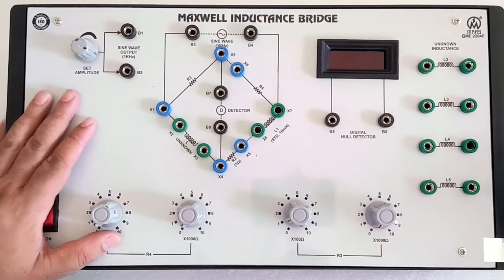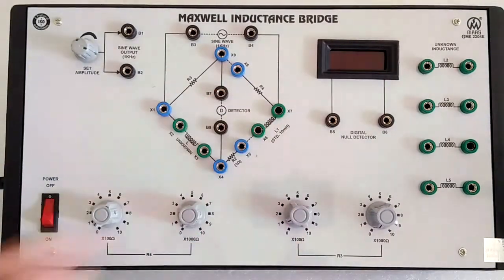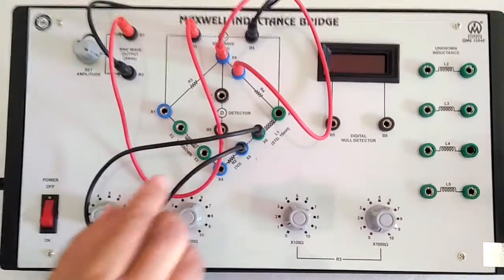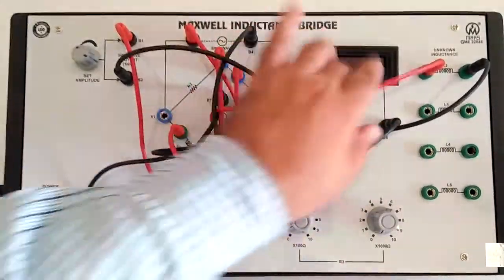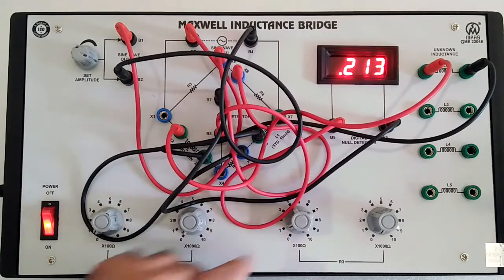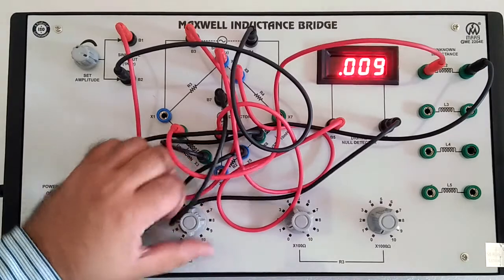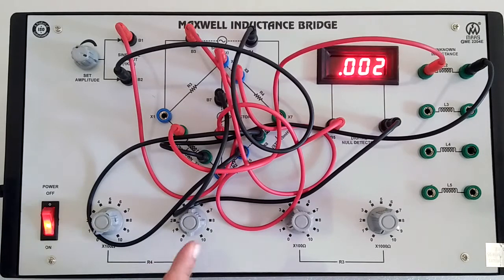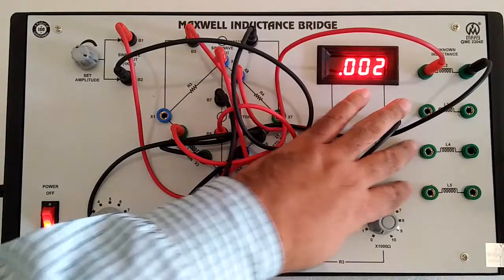Maxwell Inductance Bridge by Mars EdPal Instruments Pvt. Ltd. (ME 2204E)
Maxwell Inductance Bridge with inbuilt Digital Null detector, Sinewave Oscillator etc